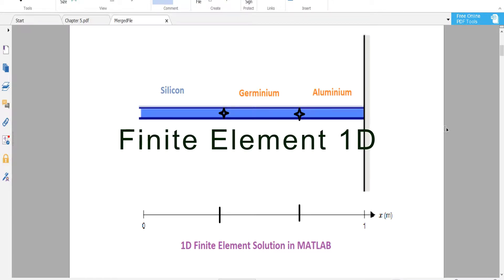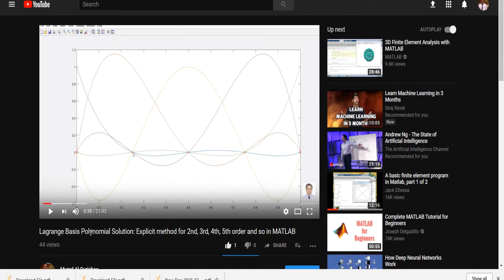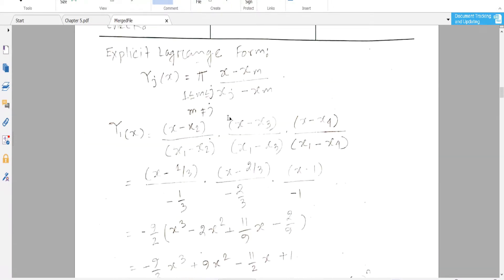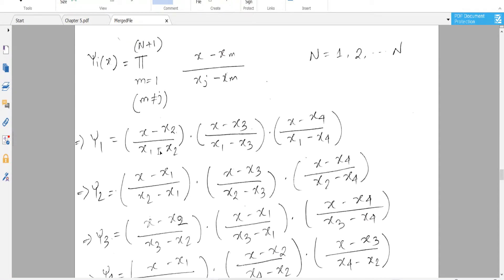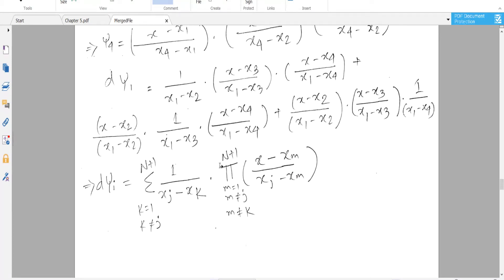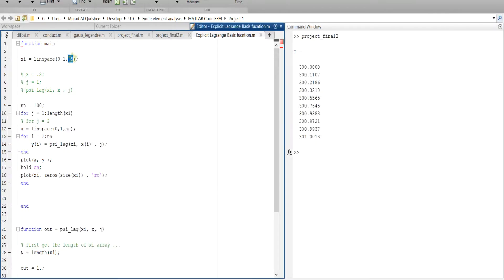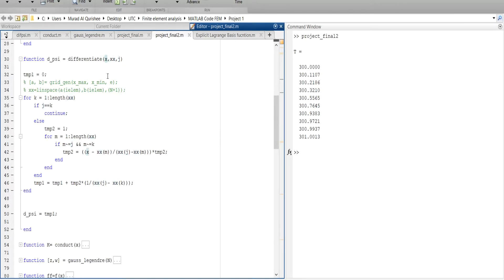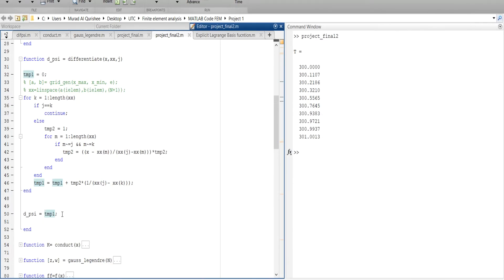Derivative of lagrange basis function in MATLAB: 1D Finite Element solution-part2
If you need the code, please write your email in the comment.